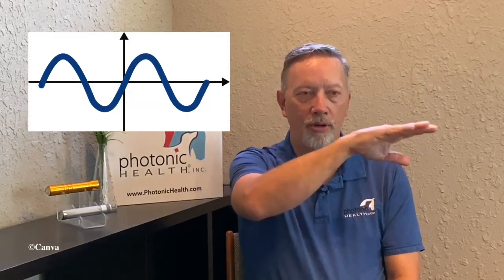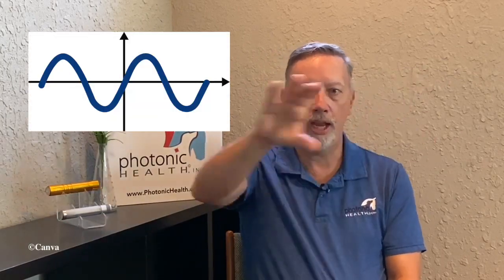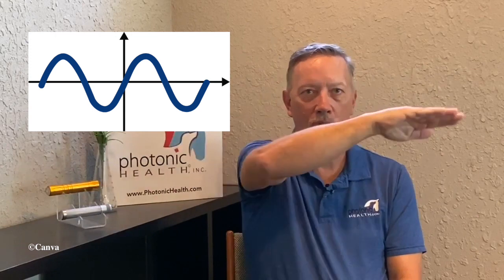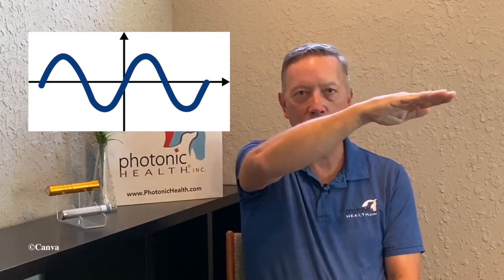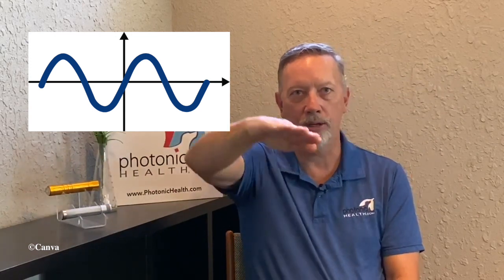Empower Yourself with Knowledge: The Six Light Therapy Terms You Should Understand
Get savvy before you shop! Understand nanometers, milliwatts, millicandela, joules, wavelengths, and frequencies—the ABCs of light therapy device specs.

🔴 Nanometers: Colors that Matter
Find the perfect hue for your pet's needs. Discover how nanometers affect outcomes, ensuring a tailored therapy experience.

💡 Milliwatts & Millicandela: Power and Glow
Know power and brightness basics. Pick a device that suits your pet's requirements.

⚖️ Joules: Dose for Success
Master joules for effective results. Choose with confidence, giving your pet the best care.

🌌 Wavelengths & Frequencies: Crafting Wellness
Unlock healing wavelengths and frequencies. Elevate your pet's well-being.

Shop smart, and empower your pet’s wellness!